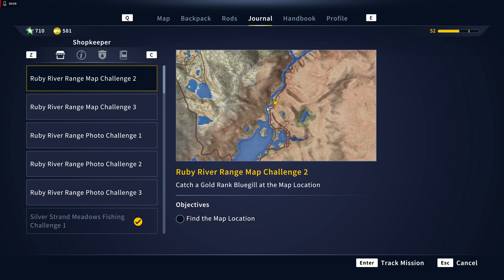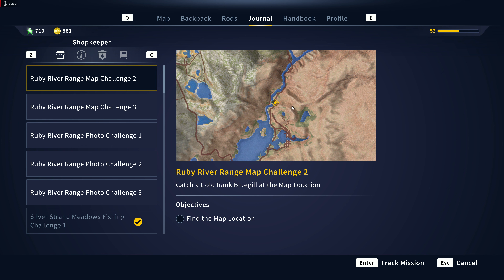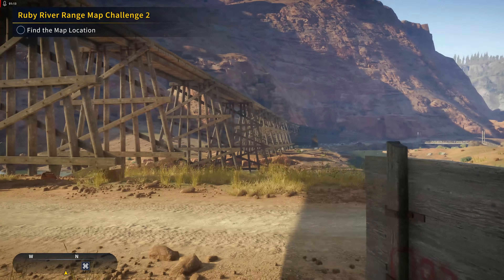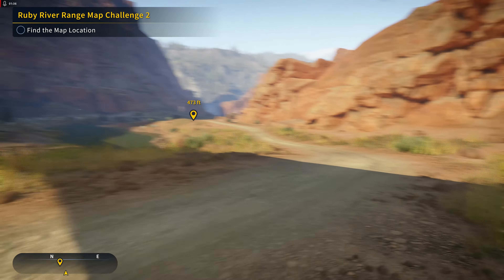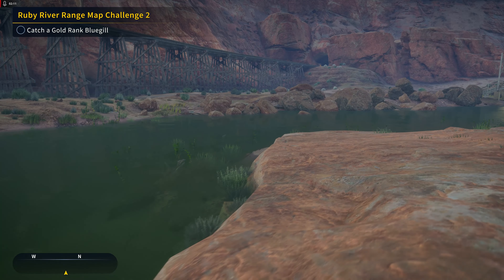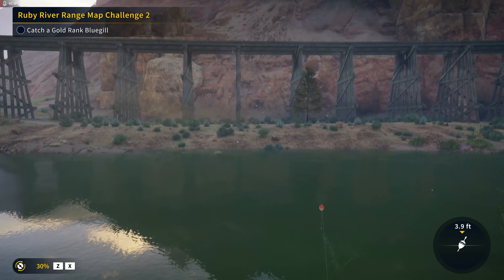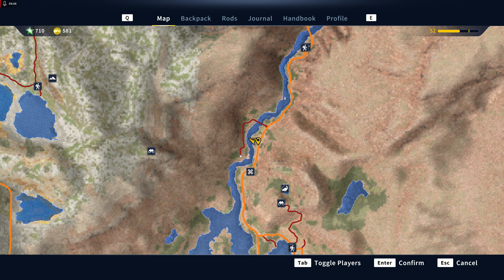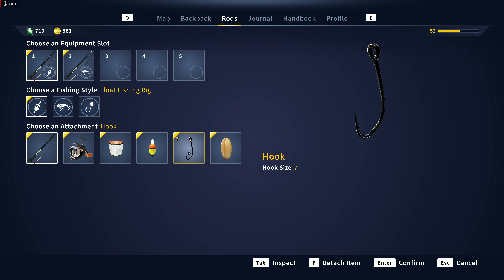Ruby River Map Challenge 2 - The Angler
what would you like to see in a beginnger's guide